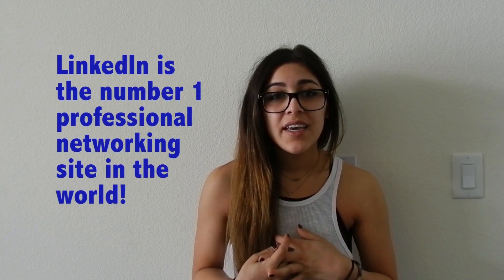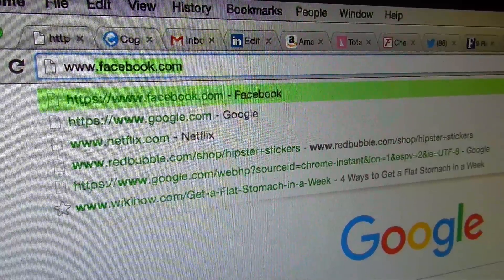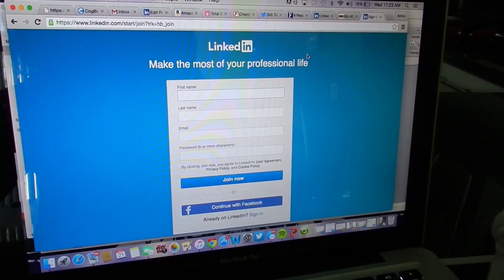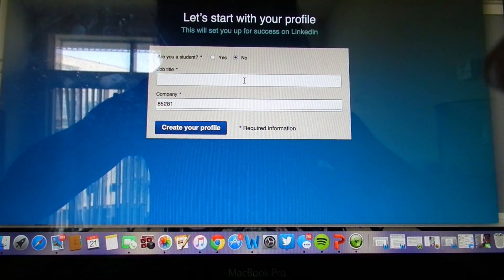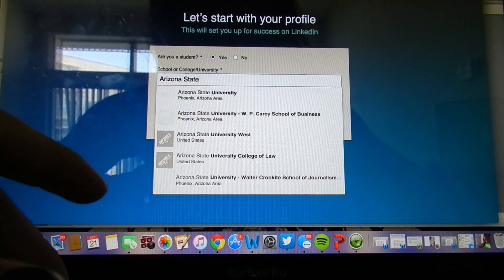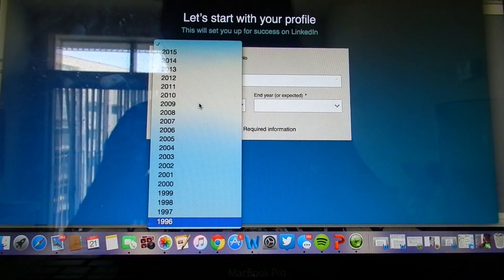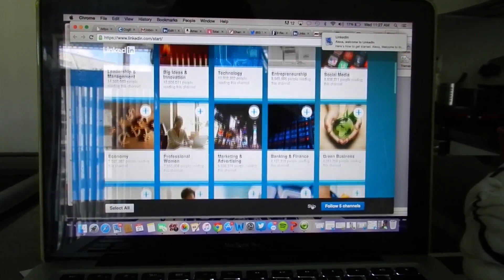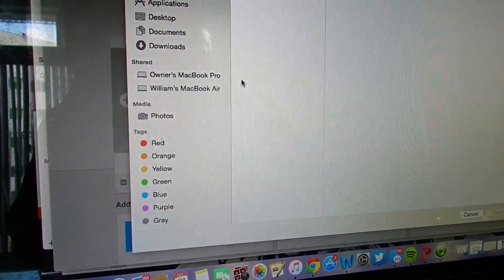Explainer Video JMC 305